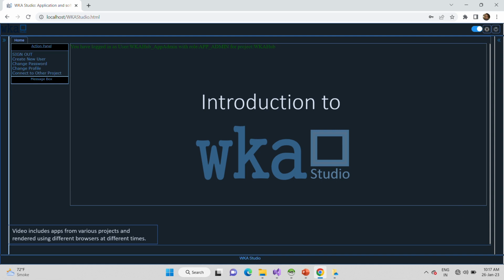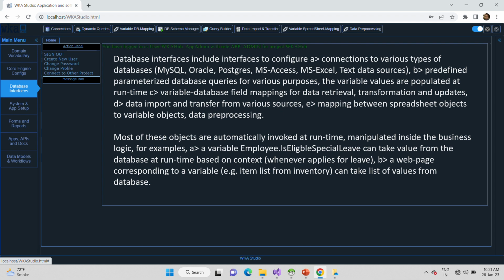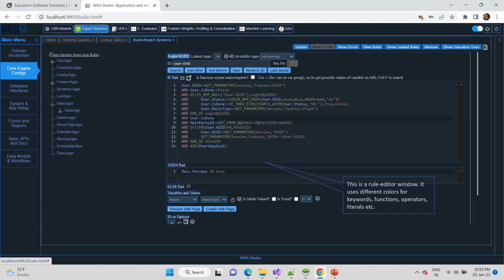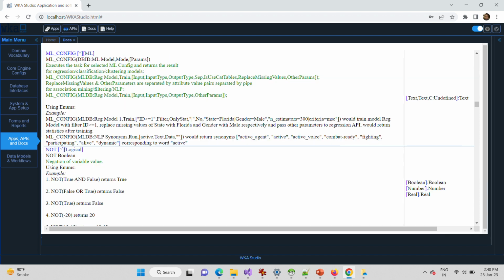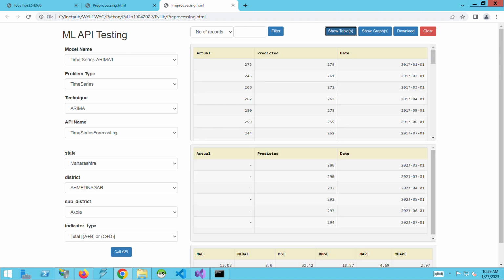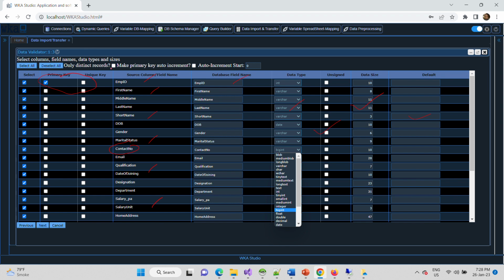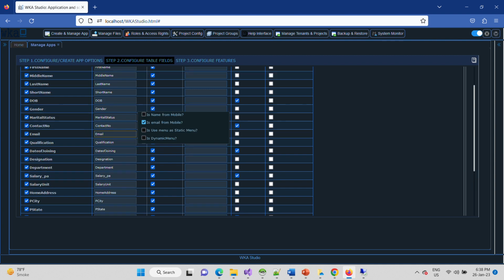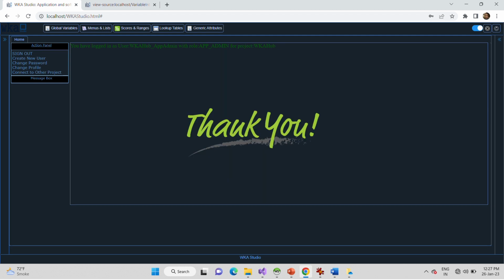Introduction to WKA Studio